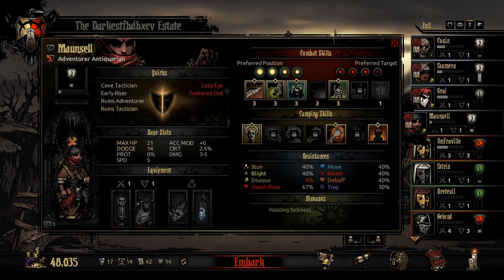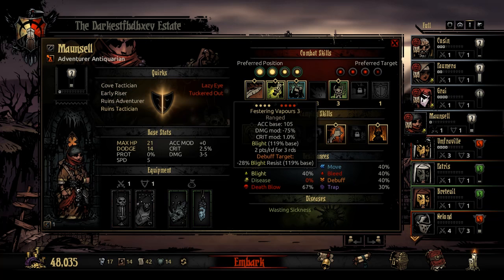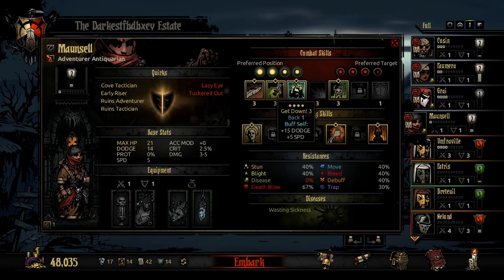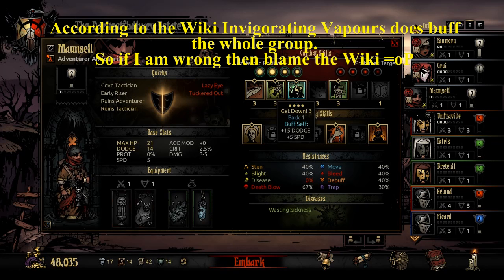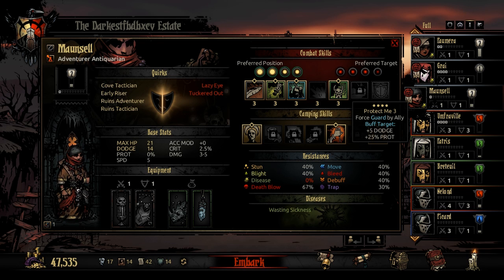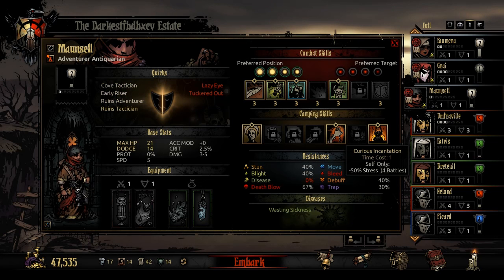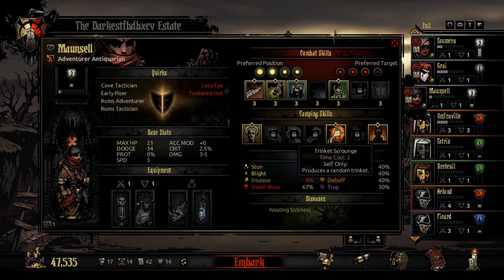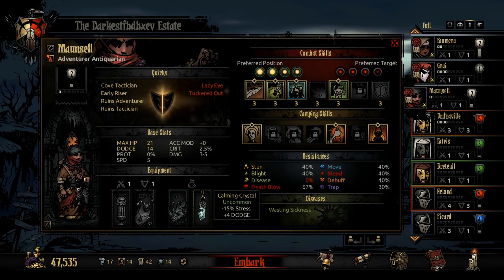Darkest Dungeon Class Guide - Antiquarian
Time for the Antiquarian. Maybe not the best fighter but she has some very interesting hidden skills!! So trust me, don't write her off just yet!